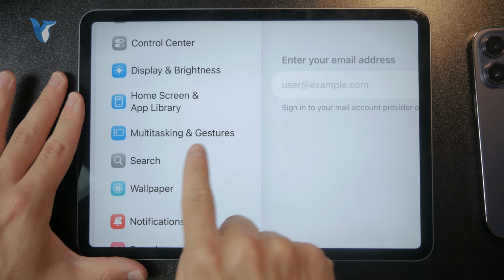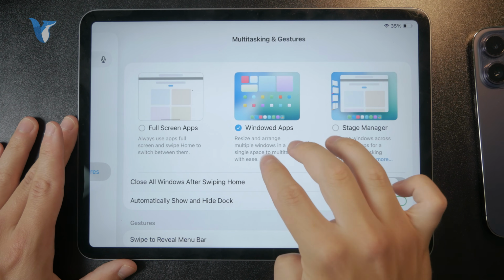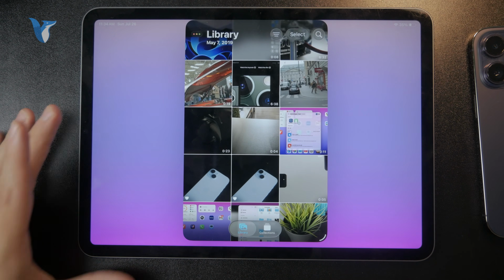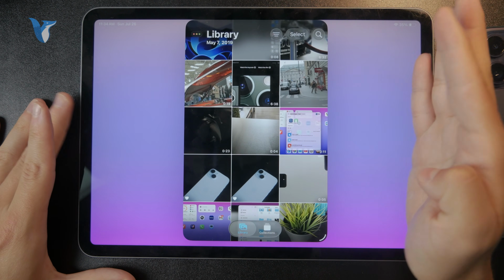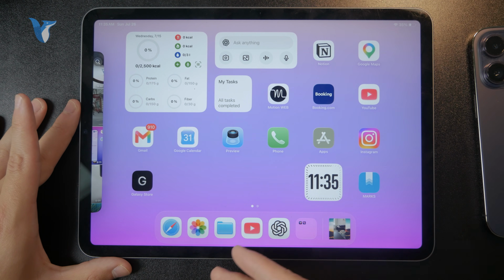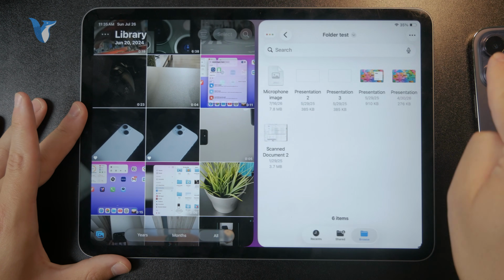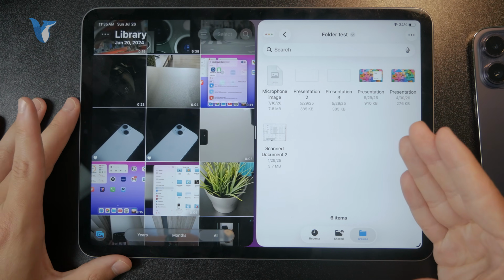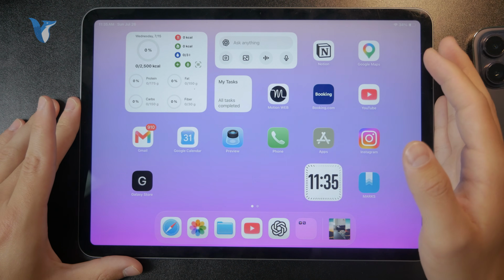How to Enter Split Screen on iPad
Learn how to enter Split Screen on your iPad with this quick and easy step-by-step tutorial. This video shows you how to use multitasking features to open and work with two apps side by side.

Timestamps:
00:00 - iPad Multitasking Settings
00:31 - Windowed Apps Mode
00:51 - Resize App Window
01:21 - Position First App
01:30 - Second App
02:08 - Window Size Ratio